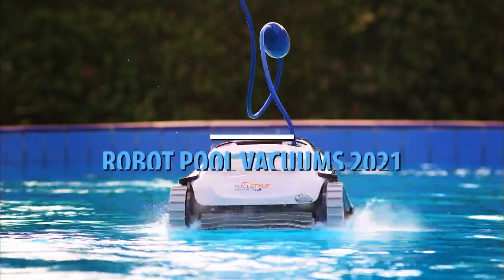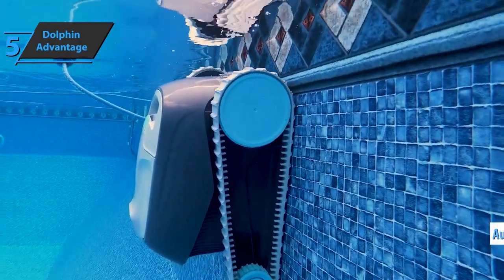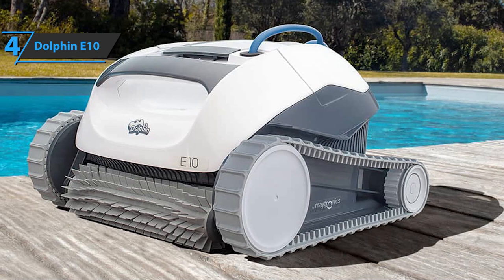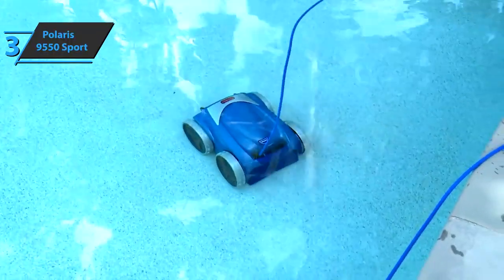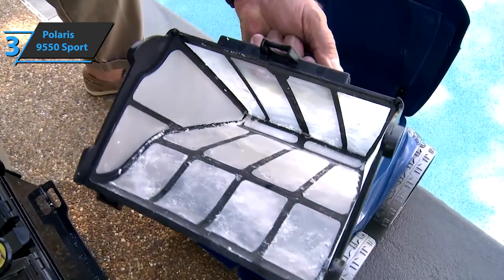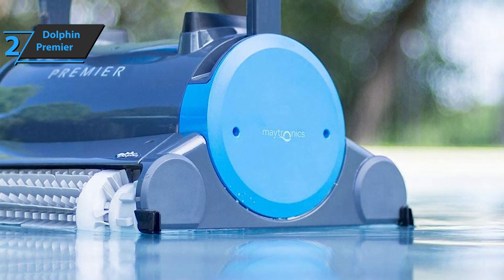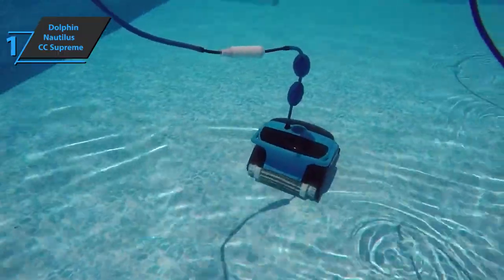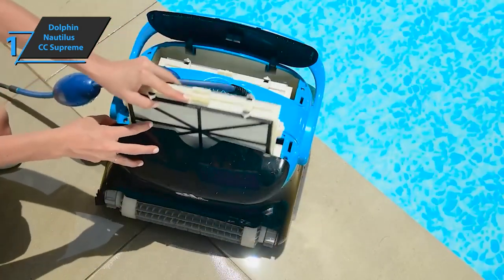Top 5 BEST Robotic Pool Cleaners of [2021]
➜ Links to the Best Robot Pool Vacuums 2021 we listed in this video:

►US Links◄
➜ 5. Dolphin Advantage - 3iHZVAH
➜ 4. Dolphin E10 - 3yOv1w1
➜ 3. Polaris 9550 Sport - 2VSuGKB
➜ 2. Dolphin Premier - 3CJfjES
➜ 1. Dolphin Nautilus CC Supreme - 3sgjL99
►UK Links◄
➜ 5. Dolphin Advantage - 2VYdoLY
➜ 4. Dolphin E10 - 3sh3JMl
➜ 3. Polaris 9550 Sport - 3xVK6Lf
➜ 2. Dolphin Premier - 3CPy2OY
➜ 1. Dolphin Nautilus CC Supreme - 3xOo1xQ
►CA Links◄
➜ 5. Dolphin Advantage - 2VWMofO
➜ 4. Dolphin E10 - 2VQhJ3I
➜ 3. Polaris 9550 Sport - 3AGv3H0
➜ 2. Dolphin Premier - 3g3ZNtv
➜ 1. Dolphin Nautilus CC Supreme - 3AL3Wur

We have just laid out the top 5 best robot pool vacuums 2021. In 5th place is the Dolphin Advantage, our pick for the best affordable robot pool vacuum. In 4th place is the Dolphin E10, our pick for the best above ground robot pool vacuum. In 3rd place is the Polaris 9550 Sport, our pick for the best robot pool vacuum for tight corners. In 2nd place is the Dolphin Premier, our pick for the best premium robot pool vacuum. In 1st place is the Dolphin Nautilus CC Supreme, our pick for the best overall robot pool vacuum.